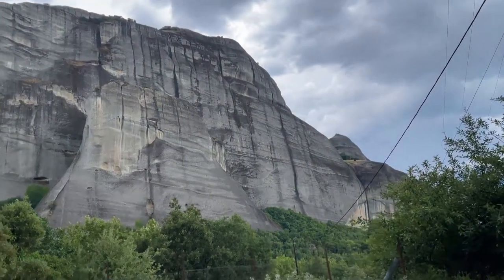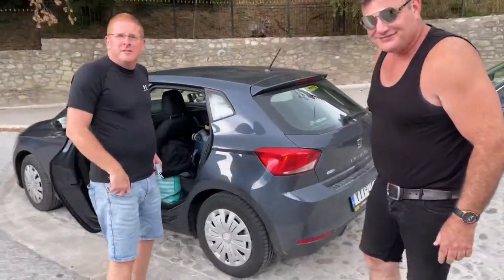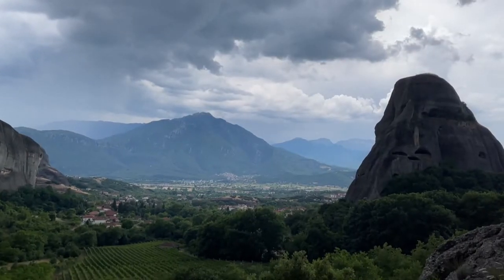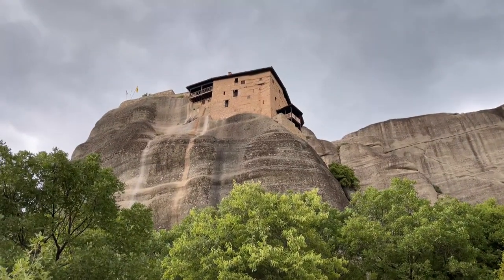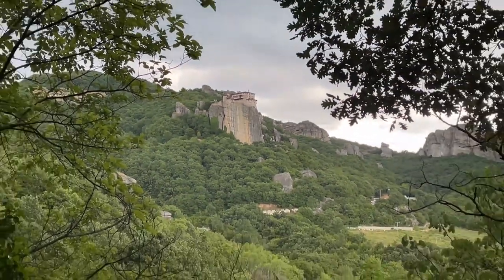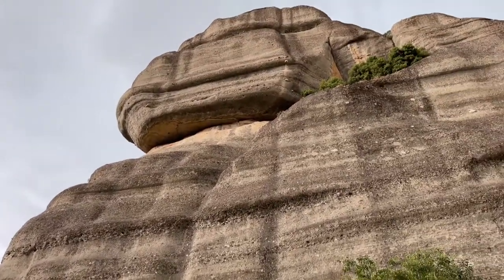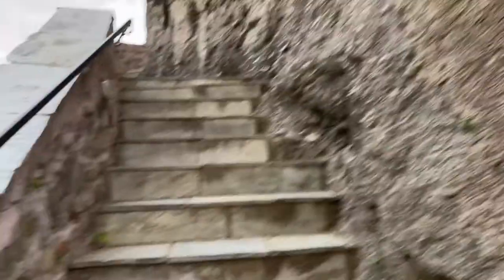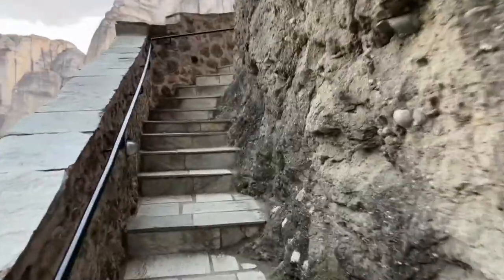Holy Monastery of Saint Nicholas Anapafsas at Meteora - Meteora Greece - ECTV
The Holy Monastery of Saint Nicholas of Anapafsas is the first Monastery that we encounter on our way to the Holy Meteora. The monastery is only a short walk from Kastraki village just 1km away. For the name “Anapafsas” there are numerous interpretations two of which are the most popular.

The first one is that the name “Anapafsas” was attributed by one of the monastery’s benefactors, while the second explanation has to do with the monastery’s position being the first to be encountered on the way up to the other Meteora monasteries, and probably served to the pilgrims and other visitors as a resting place before continuing further up. Resting translates into Greek “anapafsys”. So, Saint Nicholas of Anapafsas literally means Saint Nicholas the one who rests you.

We have to keep in mind that back then there weren’t any hotels or rooms to let, so all travelers usually had to either camp outside or seek shelter to places like monasteries or even on common people’s houses. That’s why for the ancient Greeks one of the biggest blasphemies of all was to deny to provide “philoxenia” for shelter to any traveler asking for it.

The monastery itself was built on an 80 meters’ high rock and is surrounded by the deserted and ruined monasteries of Saint John Prodromos, the Pantocrator and the chapel of Panagia Doupiani. The Monastery of St. Nicholas Anapafsas was founded at the end of the 14th century. The limited surface of the rock forced the building of the monastery to be built vertically on floors, one level on top of the other.

Access to all monastery’s different floors is achieved through an inbuilt staircase. At the entrance of the Monastery lie the Church of St. Anthony and the crypt where codes and the monastery’s heirlooms were previously stored. On the walls, paintings of the 14th Century can be seen. The Catholicon, where St. Nicholas is honored, is on the second floor and it is elongated and stuck on to the south side of the wall of the monastery. The dome of the church is low and has no windows.

On the third floor rests the Holy Table, decorated with murals. The Table, recently restored, is used as a reception area for the visitors. There is even the ossuary, the cells of the monks and the chapel of St. John Prodromos. Since space is restricted and there is no courtyard, the monks could only gather in the narthex, which was roomy, when there were no liturgies in the nave.

The monastery and the current Catholicon of the Monastery were renovated in the early 16th century by the Bishop of Larisa Nicholas, Saint Dionysus and the Abbot of Staggi, Monk Nickanoras. There are portraits of the founders painted in the narthex of the Monastery. The 1527 AD the hagiography of the Monastery was completed by Theophanis the Cretan, who is included in the most significant hagiographers and frescoes painter of the Mount Athos’ monasteries and Orthodoxy in general.

His exquisite murals are considered to be the best in Meteora and render the monastery a true gem, abounding in vitality, plasticity, freshness and bright tones. There is also a notable overall high quality and excellence in the design and color of the figures painted by Theofanis the Cretan. The rules and the aesthetic principles of the Cretan mural school have been formulated here. The monastery has been closed and without monks since 1909. That year, N. Veis paid a visit to the monastery to record the existent manuscripts. He discovered 50 codes that were transferred to the Monastery of the Holy Trinity, where they are still kept today.

In the 1960s, the monastery was reconstructed and restored under the supervision of the 7th Inspectorate of Antiquities. There has also been the maintenance of the murals, which regained their old splendor.